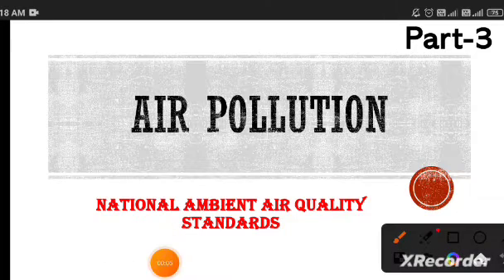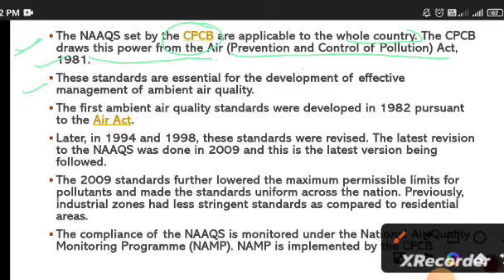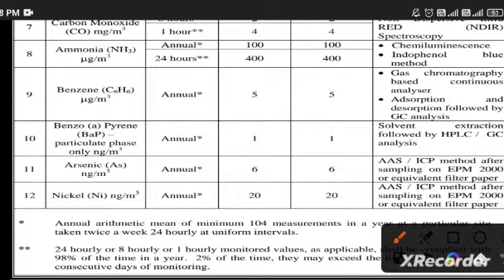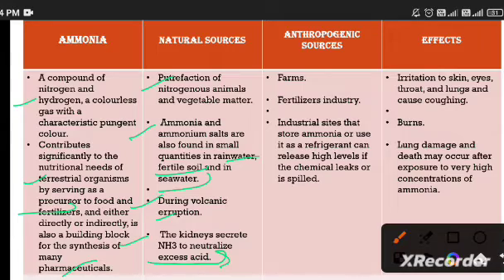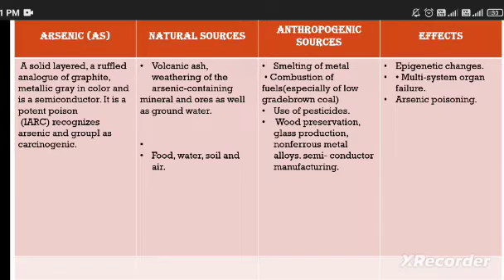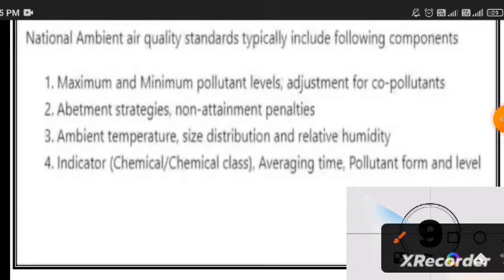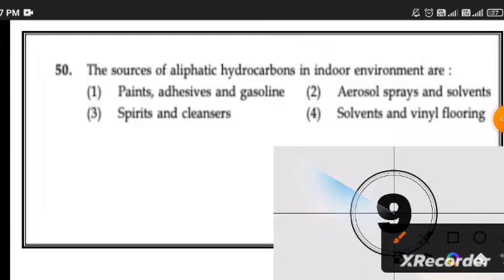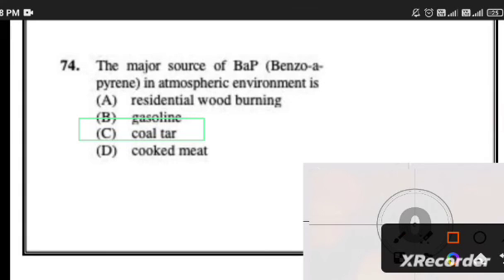Ambient Air Quality Standards|NTA-NET/JRF Environmentalsciences/Air Pollutants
@EVS4Exams This is the Forth part of Environmental Air Pollution in which following topics are covered along with some Questions.
0:00 INTRODUCTION
0:39 What is Ambient Air Quality Standards
1:15 Objectives of NAAQS
2:03 Who sets Standards for NAAQS
3:44 Air Quality Standards
6:21 AMMONIA
7:42 BENZENE
8:35 Benzo(a) Pyrene
9:37 ARSENIC
10:40 NICKEL
11:30 QUESTIONS